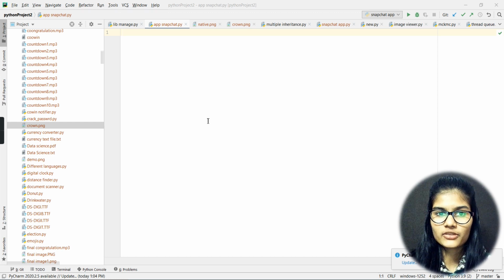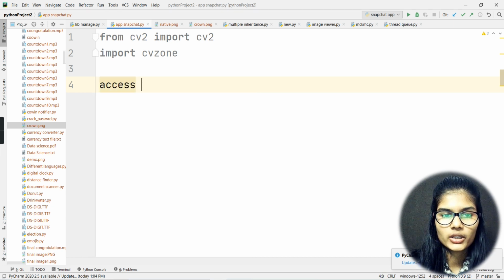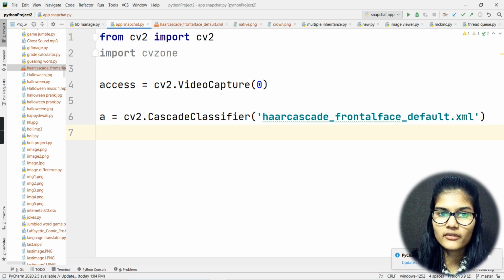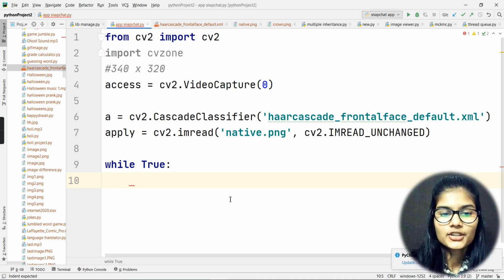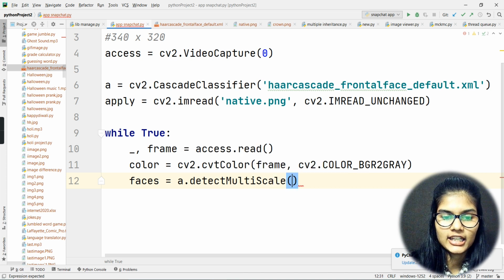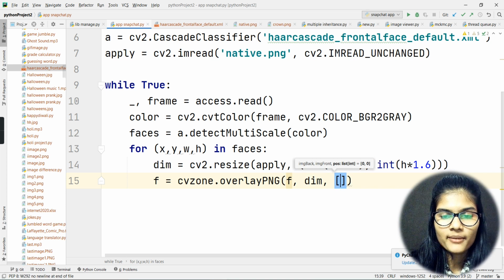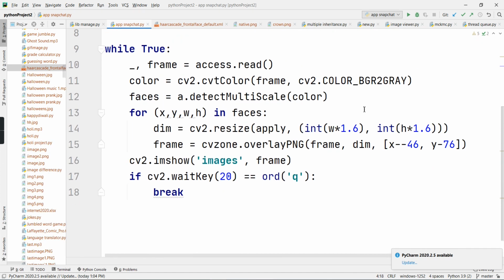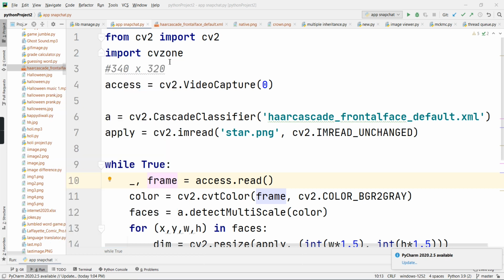Make snapchat emojis using python | python project for beginners| python project tutorial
Hello everyone , In this project I have told how to put different emojis and filters using like snapchat using python programming. This is a project in which I have used the libraries like cv2 and cvzone.
This is a python projects which is for beginners.

00:00 : Introduction to the project